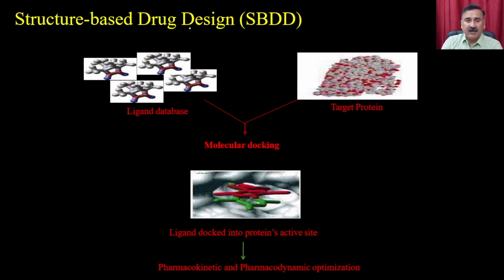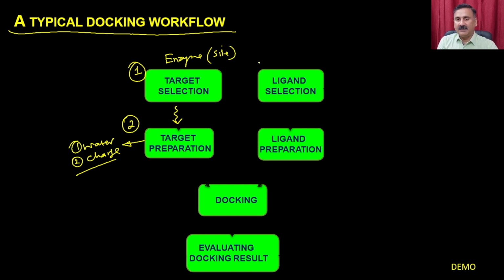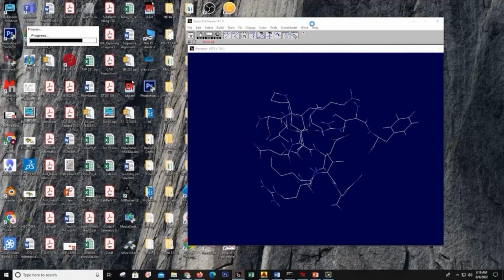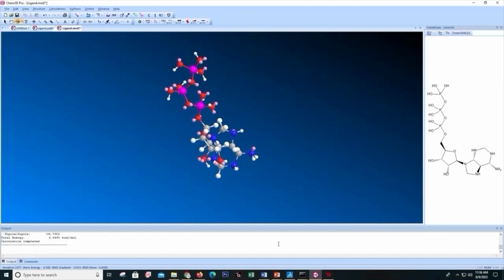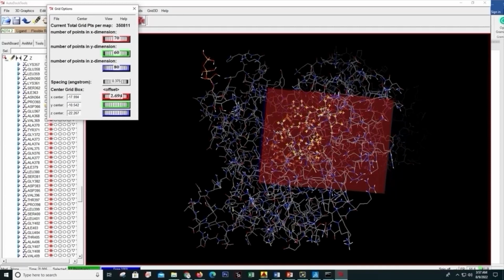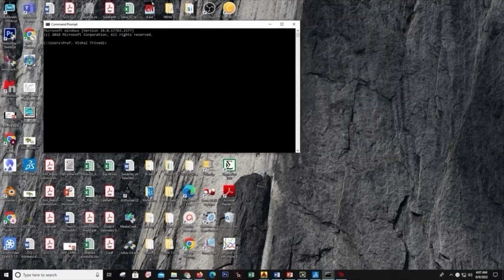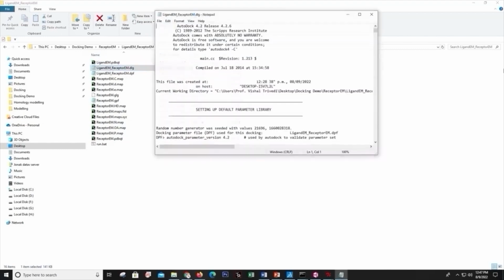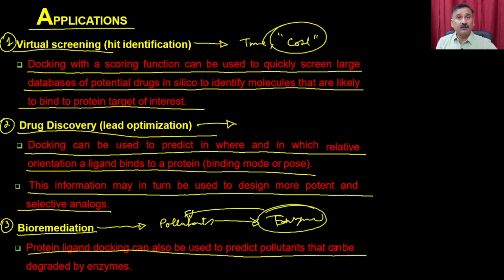Inhibitor Designing(Part-III: Computational Approach)"